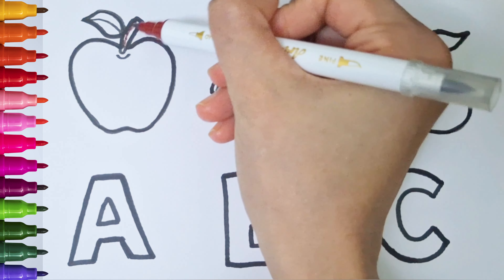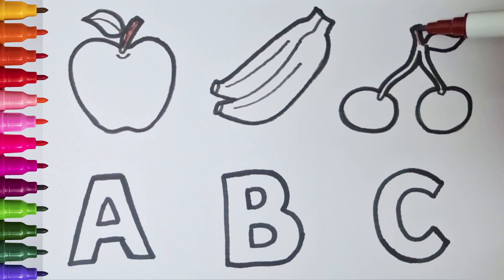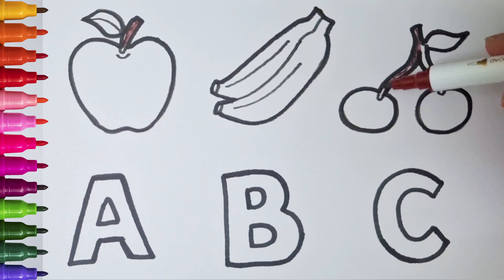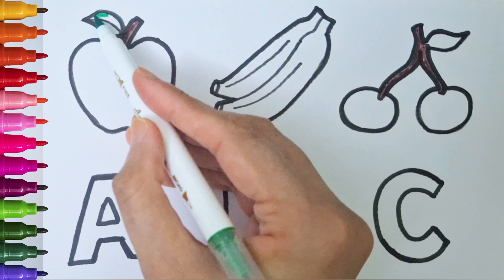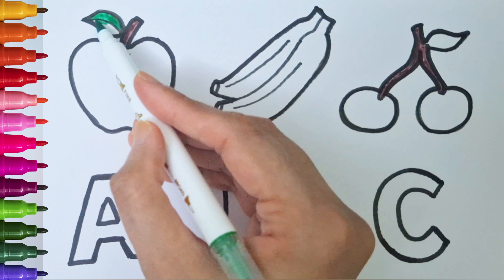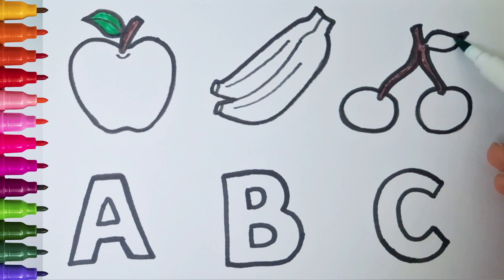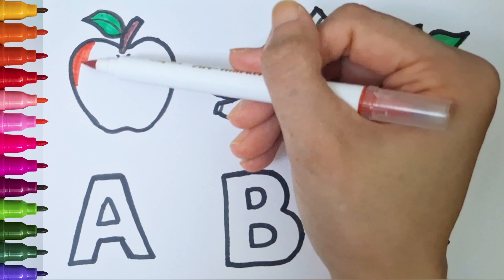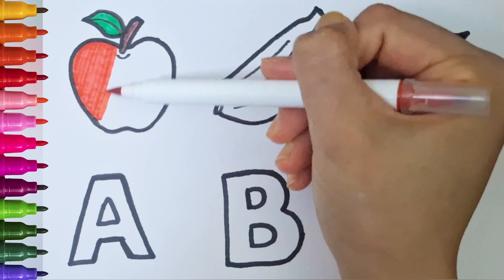Fruits and ABC drawing painting and colouring for kids, toddlers | Alphabets | educational video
abcd, abcsong
how to draw fruits
fruits drawing easy
drawing and coloring for kids